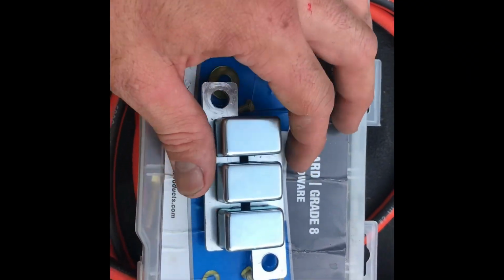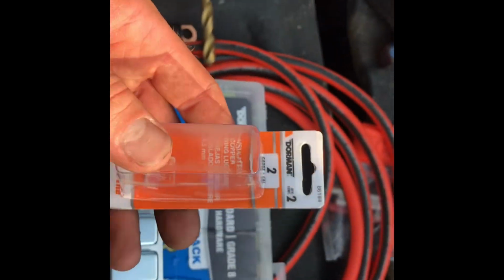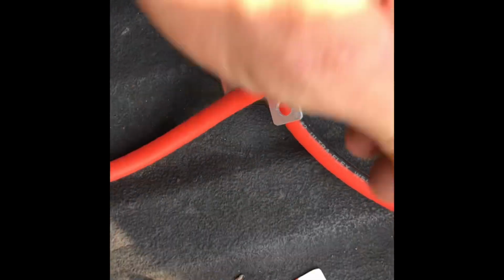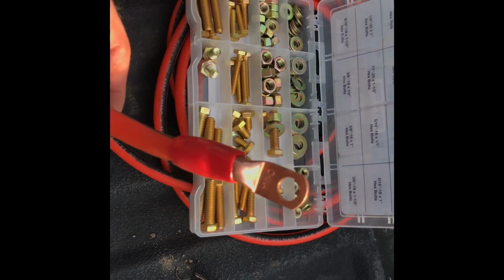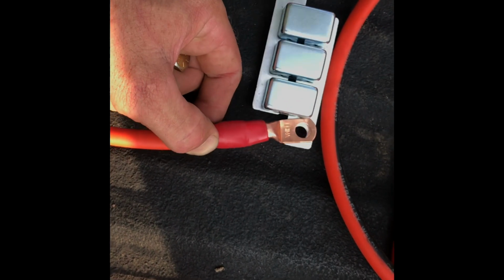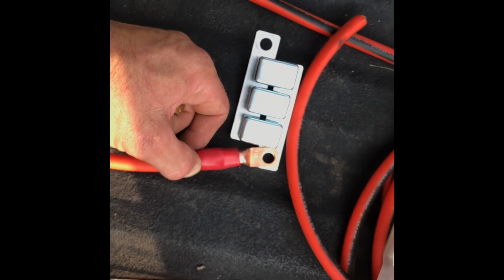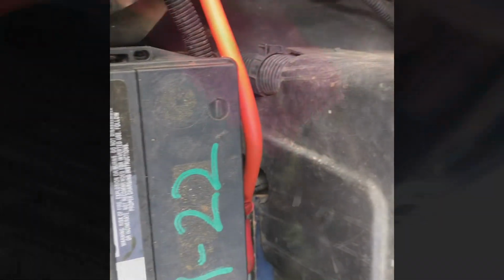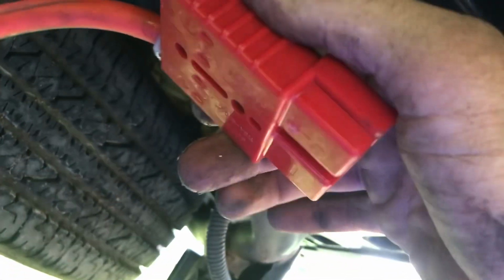Installing badlands winch circuit breaker and Anderson Quick disconnect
Installing Badlands Circuit breaker and Anderson quick disconnect for a diy car hauler. Not a professional and attempt at your own risk, tools that were used.
Amazon Anderson quick disconnect.  HYCLAT 2-4 Gauge Battery Quick Connect/Disconnect Wire Harness Plug Connector Recovery Winch Trailer, Pack of 2, Red
Marshall Welding: 15ft of welding lead-$25
Oriely nuts and bolts box -$15
Oriely ring lugs-$8
Circuit breaker came with winch